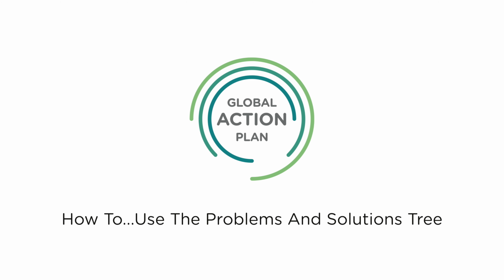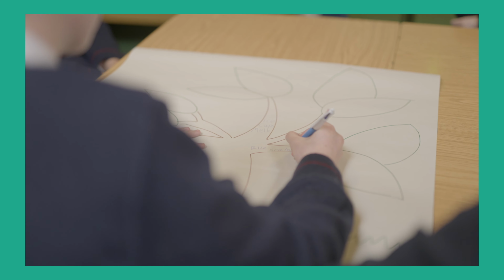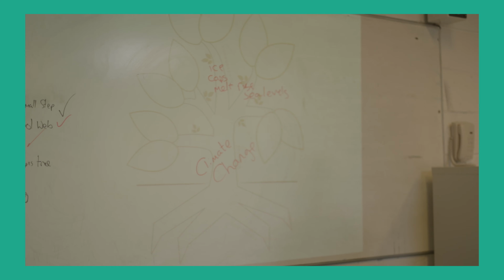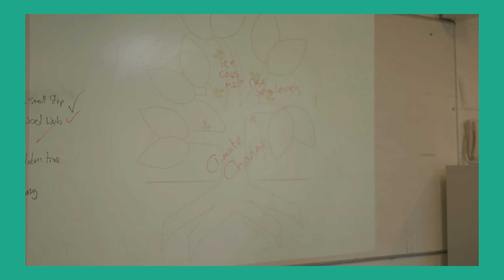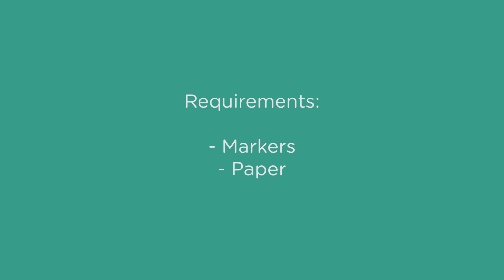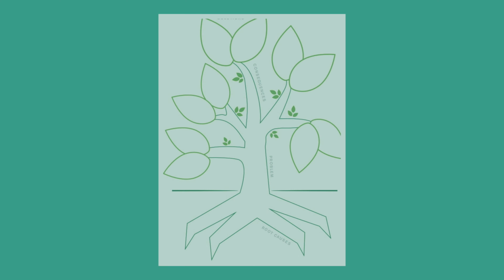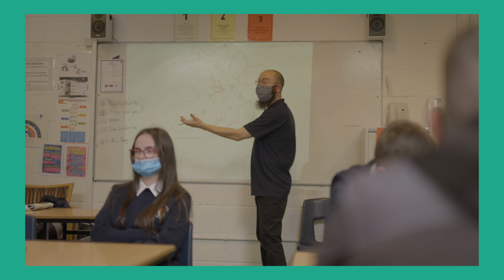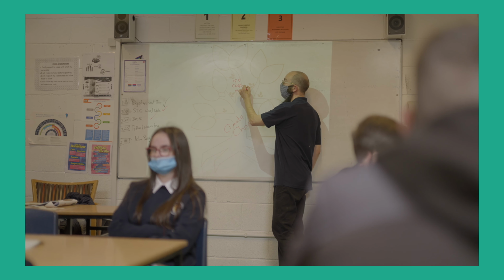Action on Global Citizenship: The Problems And Solutions Tree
In Action on Global Citizenship, GAP trains teachers to lead whole-school action on climate change. In this video, we demonstrate how to use an activity from page 32 of out Teachers Toolkit, the Problems and Solutions Tree.

This video was made possible with the generous support of Worldwise Global Schools and the students and staff at Trinity Comprehensive School, Ballymun.